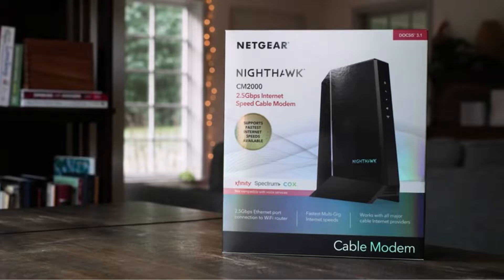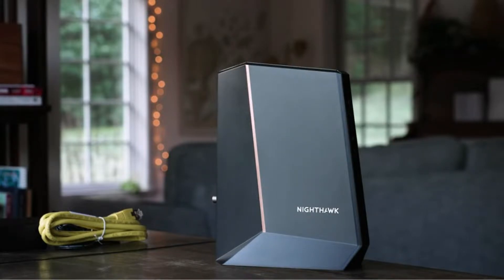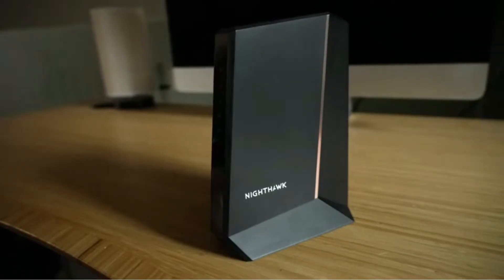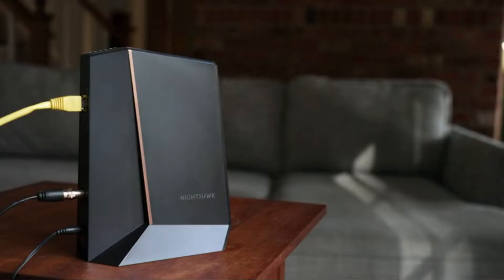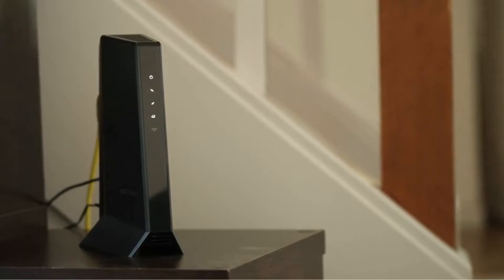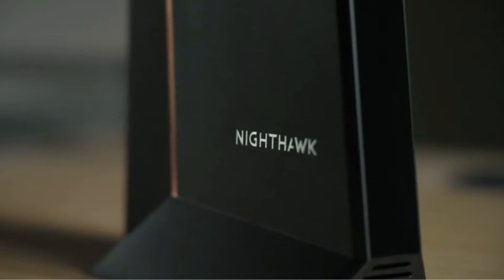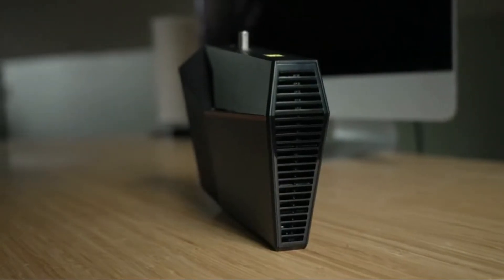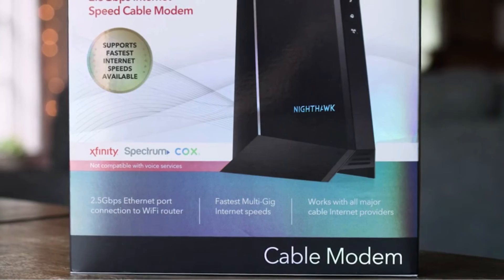NETGEAR Nighthawk Multi-Gig Cable Modem CM2000 - Compatible with all Cable Providers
BUILT FOR FASTEST MULTI-GIG SPEEDS: Best for cable provider plans up to 2.5Gbps
COMPATIBLE WITH ALL MAJOR CABLE INTERNET PROVIDERS: Including Xfinity, COX and Spectrum. NOT compatible with Verizon, ATandT, CenturyLink, DSL providers, DirecTV, DISH and any bundled voice service.
WORKS WITH ANY WIFI ROUTER, BEST WITH WIFI 6: Connect any WiFi router to this modem’s Ethernet port to support all your wireless devices. For the fastest Internet, connect to a NETGEAR WiFi 6 router or Orbi Mesh system.
MULTI-GIG ETHERNET: 1 x 2.5Gbps Ethernet port for the fastest, true multi-gig Internet connections.
SAVE MONTHLY RENTAL FEES: Replaces your cable modem saving you up to dollar 168/yr in equipment rental fees.
MODEM TECHNOLOGY: Engineered with DOCSIS 3.1 32x8 channel bonding and OFDM(A) 2x2.